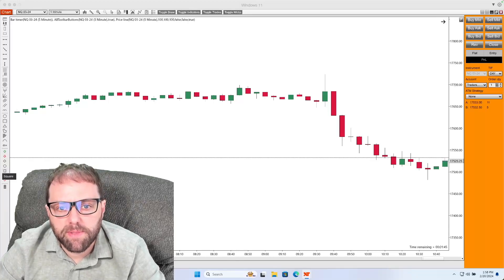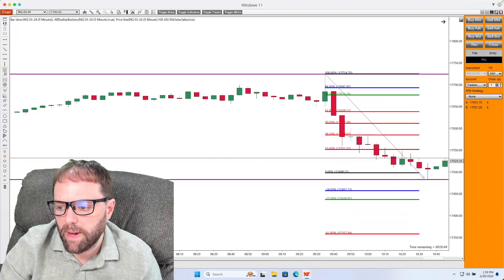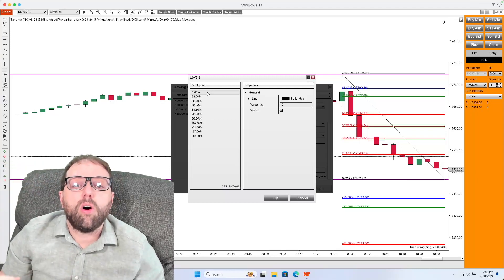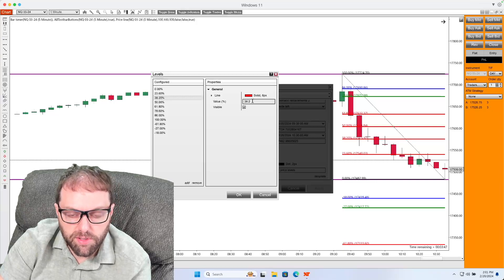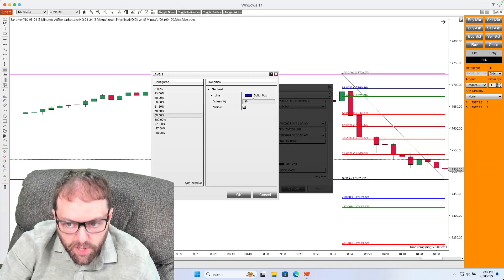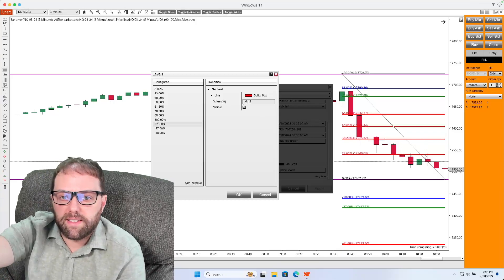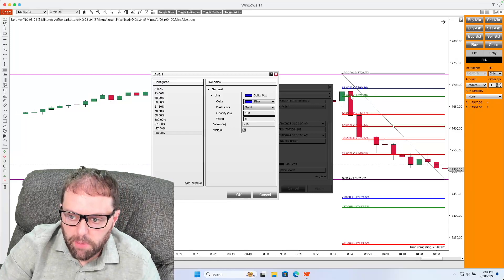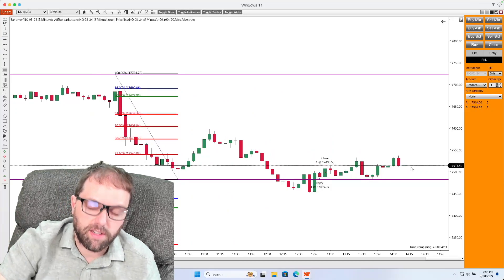How to Set Up Fibonacci Retracement Tool in NinjaTrader 8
In this tutorial, you will learn how to set up the Fibonacci Retracement tool in NinjaTrader 8. Fibonacci retracement levels are a popular technical analysis tool used by traders to identify potential support and resistance levels.